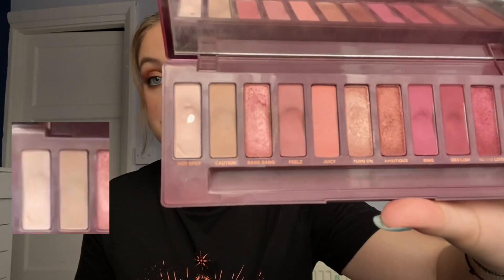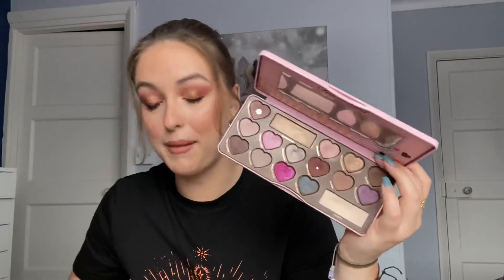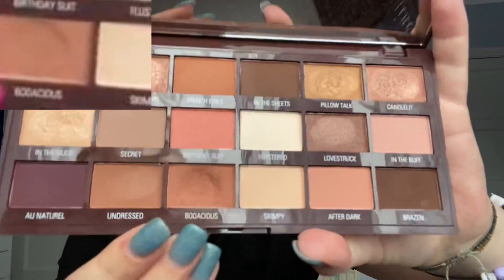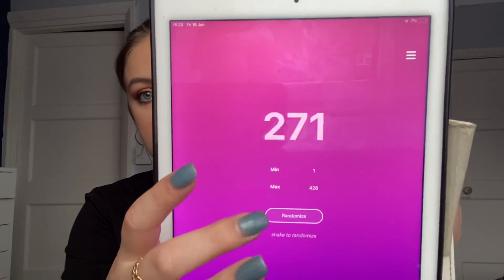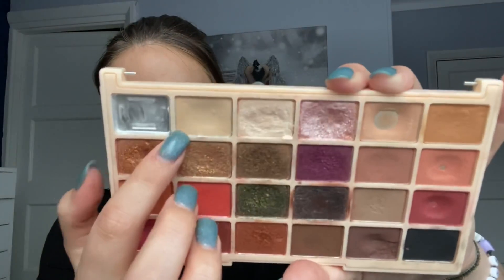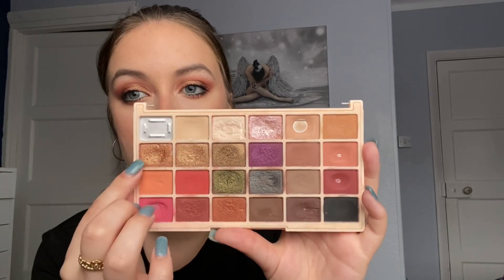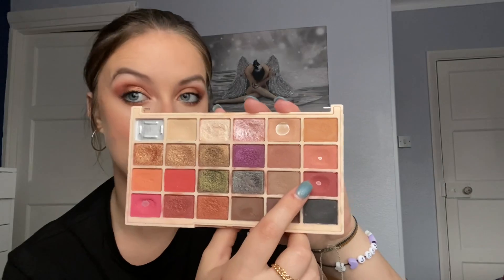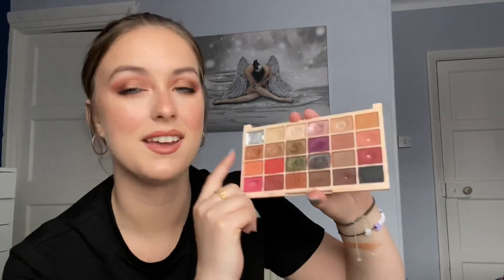Pan those eyeshadows 2021 | update 5!! Finally some progress!